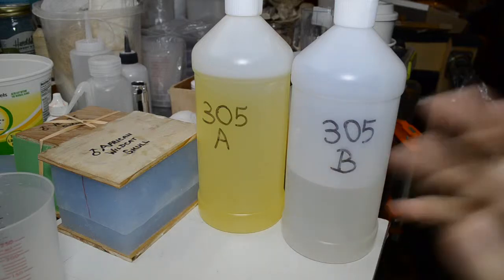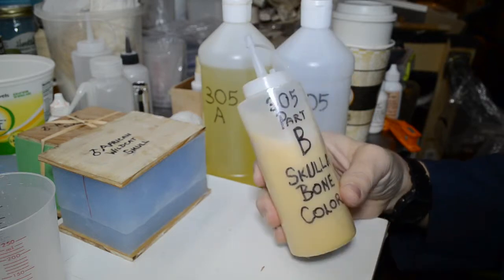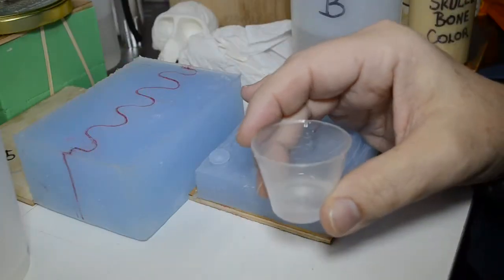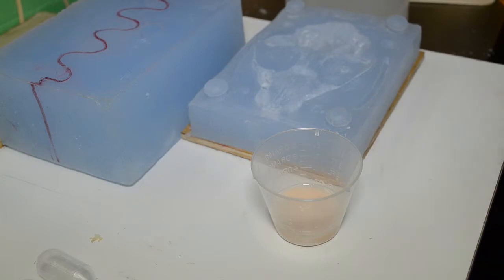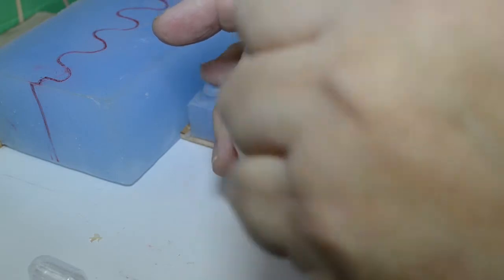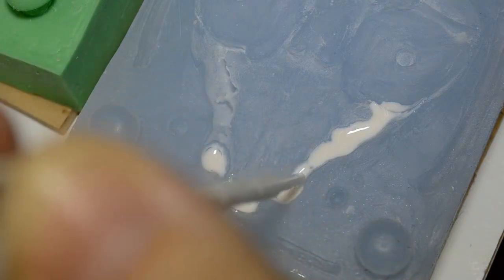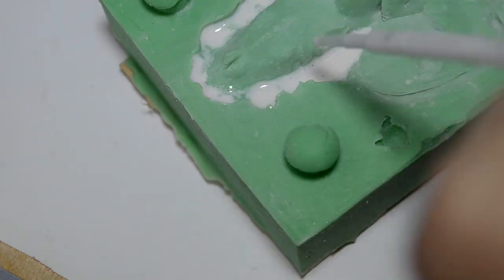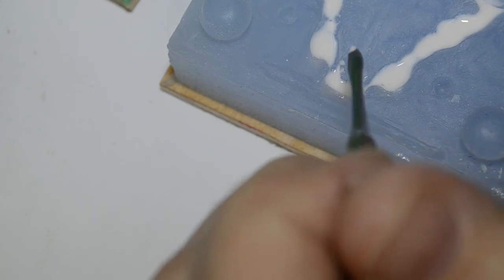Molding An African Wildcat Skull Part 10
In part ten, the prepared mold is made ready for casting.  The preferred resin is explained, along with the placing of precolored 'tooth color' Smooth-Cast 305 casting resin in the teeth sections of each mold section - that of the African Wildcat and Vervet Monkey!

The important supplies used in these videos are listed below.

Protolina - Natural Plastalina Modeling Clay by Van Aken, is a sulfur-free oil base compound, available from B.I.T.Y. Mold Supply ...

PlatSil 73-20 Precision Silicone by Polytek Development Corp., available from B.I.T.Y. Mold Supply ...

Pol-Ease 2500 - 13 Oz Spray Can by Polytek Development Corp., available from B.I.T.Y. Mold Supply ...

Large modeling tool - Sculpture House No. 210, and other Sculpture House Modeling Tools, are available from Arizona Sculpture ...

Acacia Wood Tools 8" -- B Series, are available from Arizona Sculpture ...

Small modeling tool - Kemper W21 Combo Wire and Wood Tool, available through Big Ceramic Store ...

Other Kemper Wire Tools, also available through Big Ceramic Store ...

Kemper wooden modeling tools, available through Big Ceramic Store ...

Smooth-Cast 305 Urethane Casting Resin, available from Smooth-On, Inc. ...

Mannetron - Rotational Casting Machines ...

Tech-Bond Solutions ...